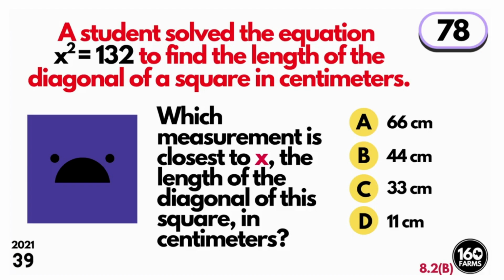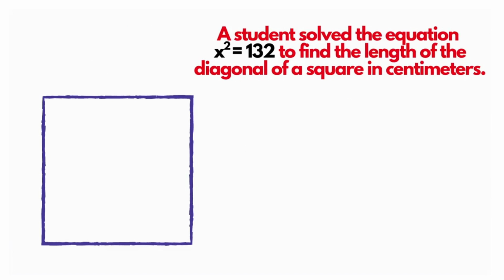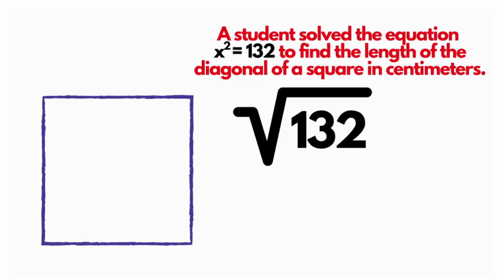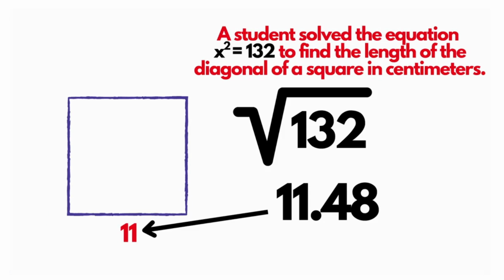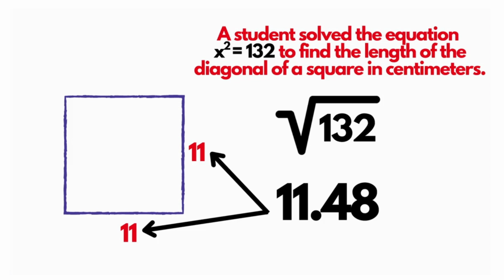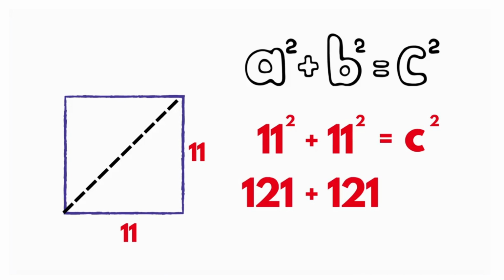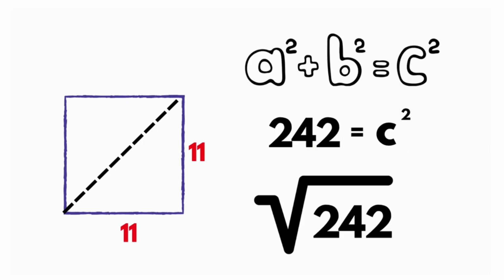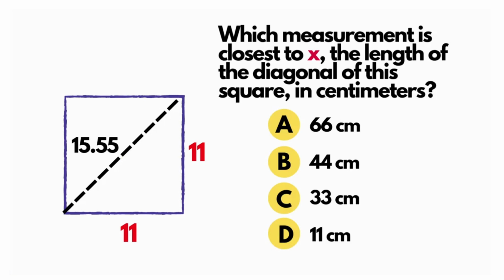USING SQUARE ROOTS TO FIND MISSING ELEMENTS OF A SQUARE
Texas TEKS: 8.2(B)
Approximate the value of an irrational number, including  and square roots of numbers less than 225, and locate that rational number approximation on a number line.